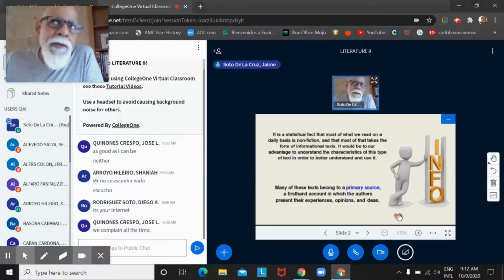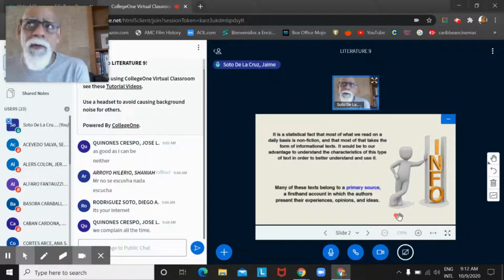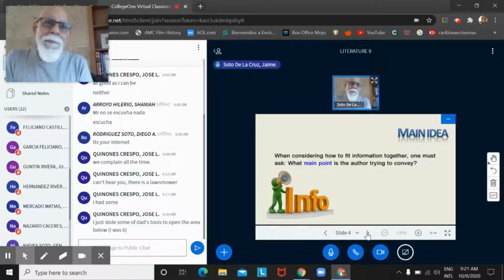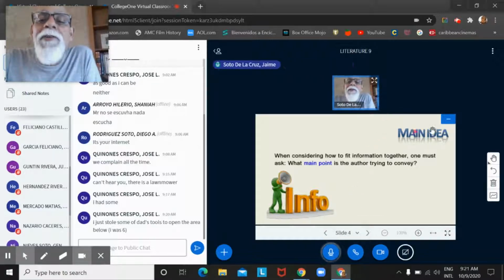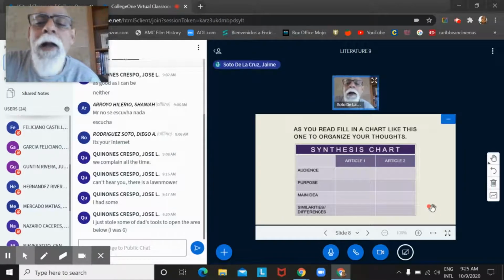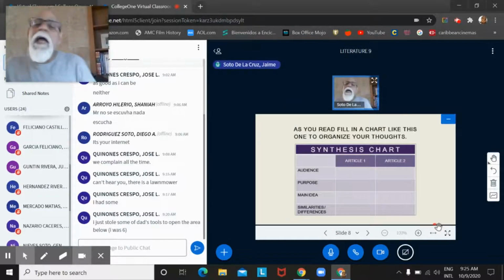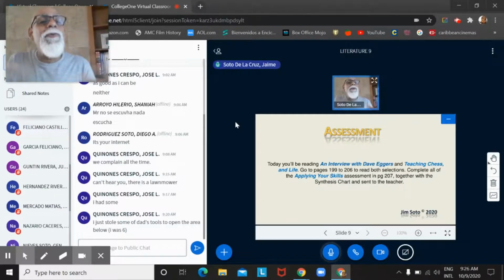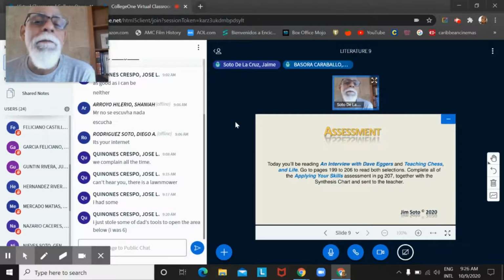Literature 9: MAIN IDEA, AUDIENCE & PURPOSE: Oct 9, 2020 9:28 AM.webm